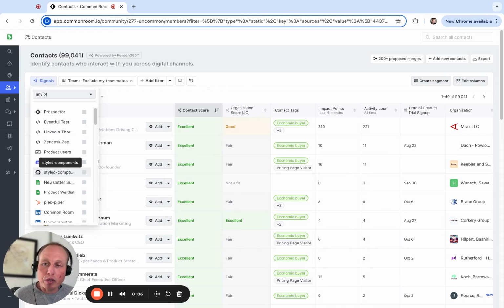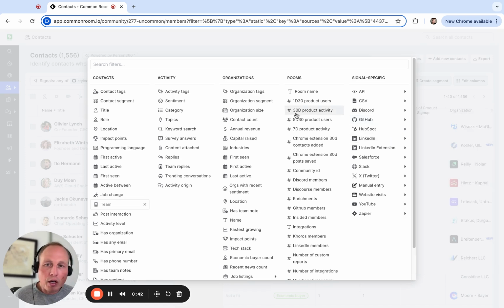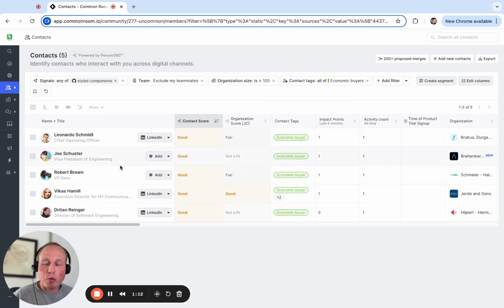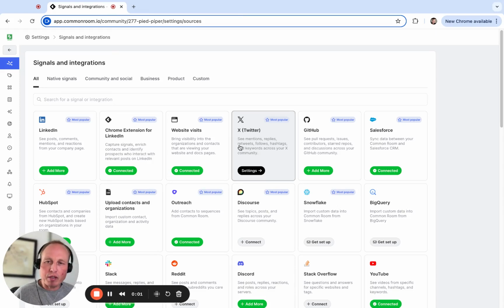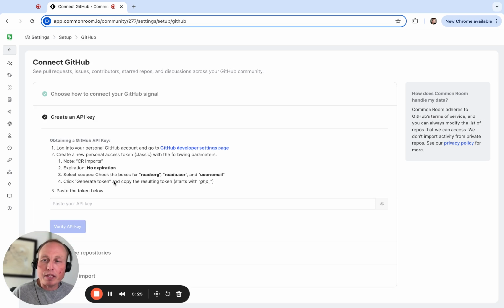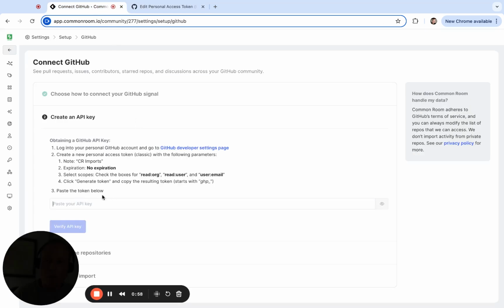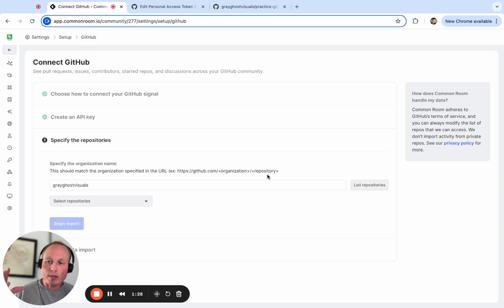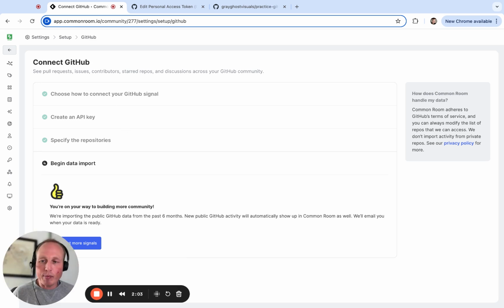Self-serve GitHub listening: Find & research in-market accounts outside of your organization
Star. Fork. Comment. Pull request. Every GitHub activity is a signal 📶

Customers like Temporal, Pulumi, Grafana, and Pinecone rely on GitHub as a critical place for customers, prospects, and business growth.

In this video, you'll see how you can find and research in-market accounts using alternative GitHub repos outside of your organization.

For more about using GitHub to identify ideal customers, check out our playbook